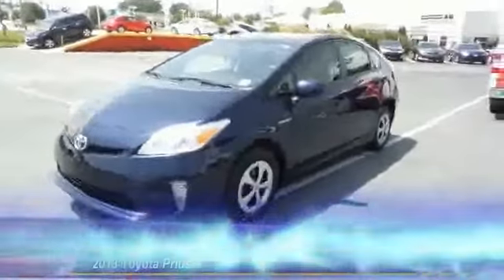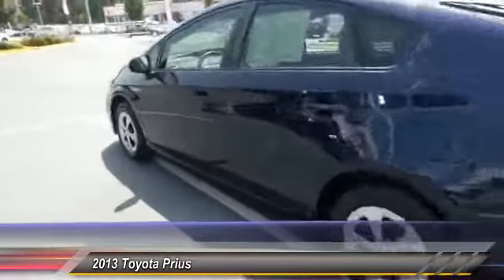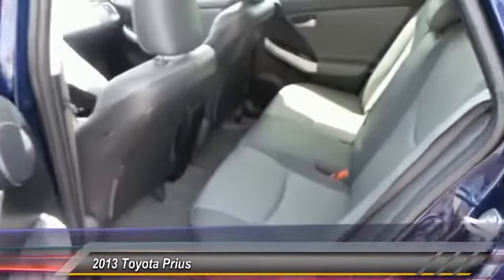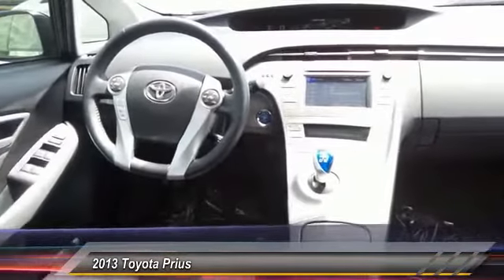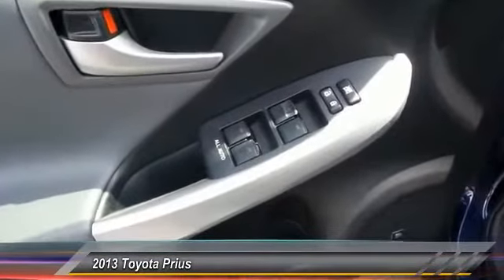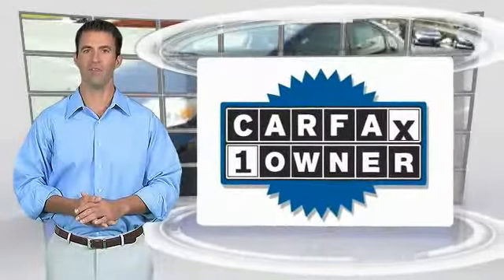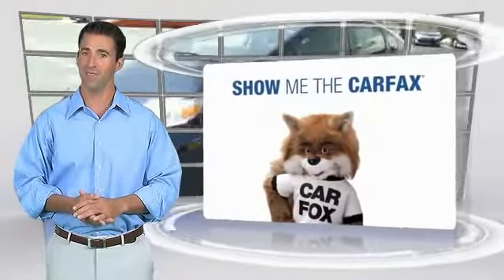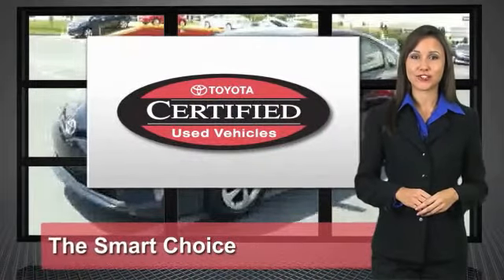2013 Toyota Prius Live Union City GA T3549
2013 Toyota Prius Four

Toyota Certified and 1.8L 4-Cylinder DOHC 16V VVT-i. This is the classic example of a one-owner vehicle. Your quest for a gently used car is over. This attractive 2013 Toyota Prius has only had one previous owner, with a great track record and a long life ahead of it. Have one less thing on your mind with this trouble-free Toyota Prius. Toyota Certified Pre-Owned means you not only get the reassurance of a 12mo/12,000 mile Comprehensive warranty, but also up to a 7yr/100,000-Mile Powertrain Limited Warranty, a 160-point inspection/reconditioning, 1yr Roadside Assistance, trip-interruption services, rental car benefits, and a complete CARFAX vehicle history report.